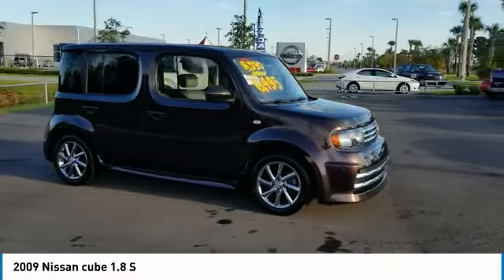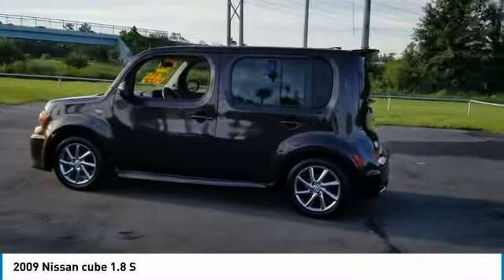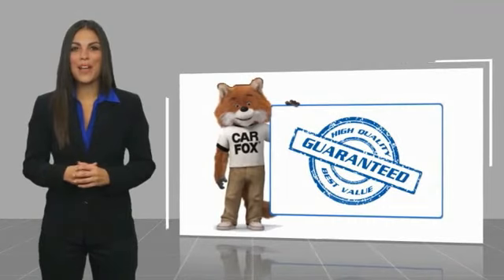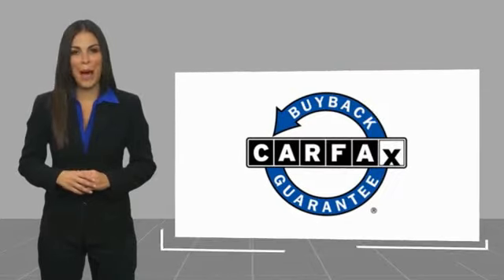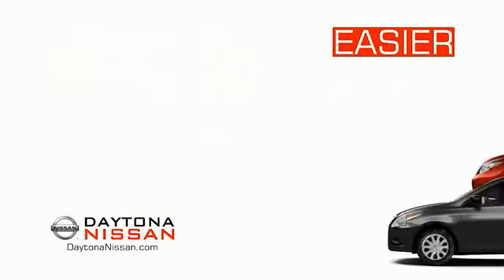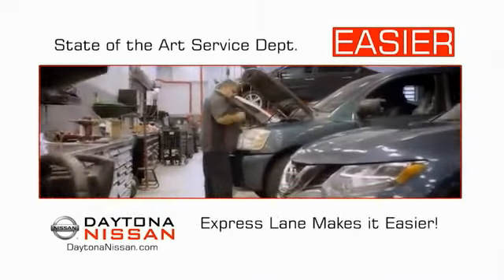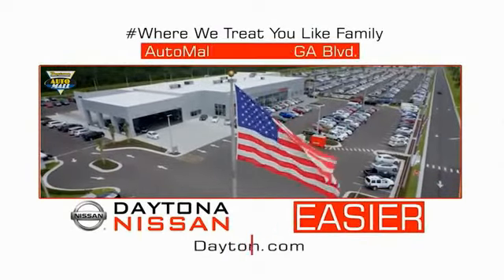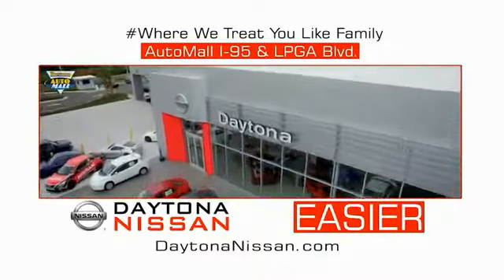2009 Nissan cube Daytona Beach Florida P8504B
2009 Nissan cube 1.8 S

Daytona Nissan
950 North Tomoka Farms Rd.

This 2009 Nissan Cube that includes the following Features & Options: ABS brakes, Electronic Stability Control, Illuminated entry, Low tire pressure warning, Remote keyless entry, Traction control. Clean CARFAX. Odometer is 18172 miles below market average! Recent Arrival!All of our vehicles are ASE Certified inspected so you can buy with confidence. Daytona Nissan at the Daytona International Automall. WE MAKE IT EASIER! Proudly serving Daytona Beach, Palm Coast, Port Orange, Deland, Deltona and beyond, there are numerous reasons to choose Daytona Nissan: professional and courteous sales staff, Nissan Certified technicians, and financial experts all with the single focus of addressing each of your needs with the utmost respect, care and attention to detail. If you're looking for a new vehicle, we have a great selection of brand new Nissan models including Altima, Rogue, Titan and many more. If you need a pre-owned vehicle, there are plenty of used and certified pre-owned Nissan models, as well as models from other makes like Honda, Ford, Mazda and more. Call Chase Elliott at for more information.Awards:* 2009 KBB.com Top 10 Coolest New Cars Under $18,000 * 2009 KBB.com Brand Image Awards